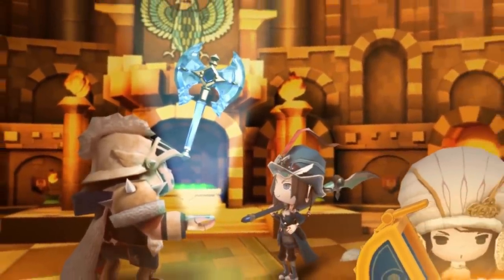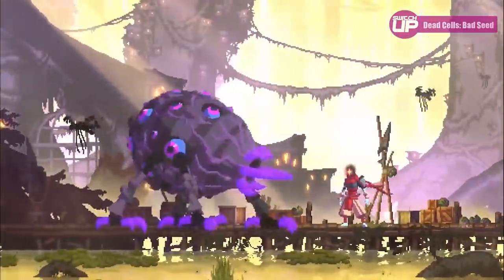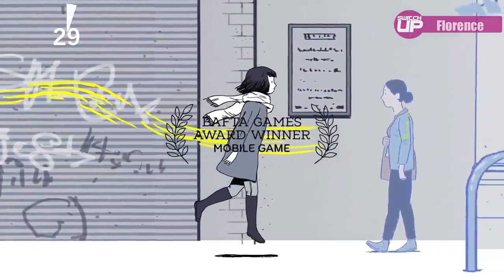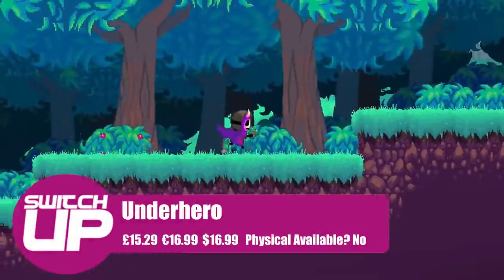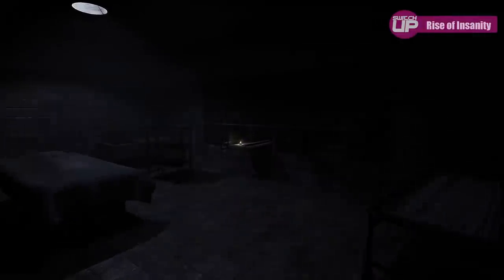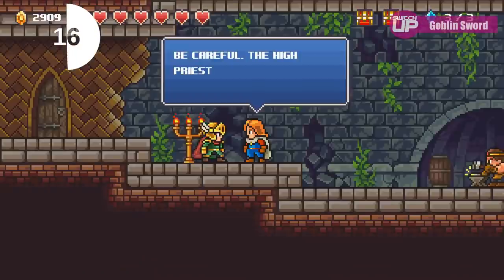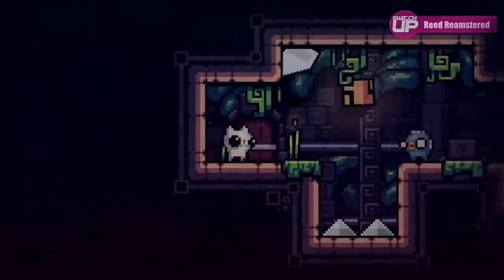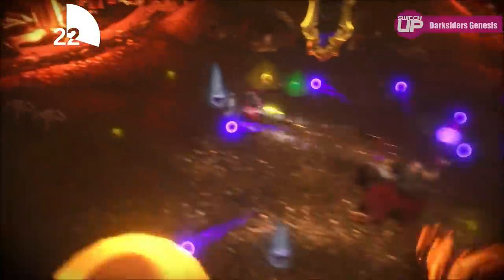10 NEW Nintendo Switch Games Coming SOON!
Here we look at 10 Nintendo Switch games that are releasing on the Eshop this coming week. With some interesting indie titles, will you be picking anything up this week?

Games included are: -

Cosmonauta
Dead Cells: Bad Seed Bundle
Florence
Glass Masquerade 2
Underhero
Rise of Insanity
Goblin Sword
Snack World
Reed Remastered
Darksiders Genesis

Happy Gaming
Mark & Glen
SwitchUp